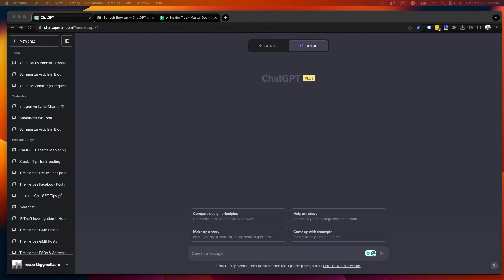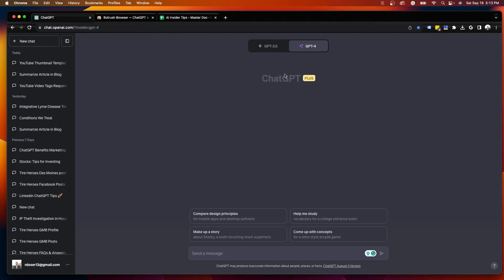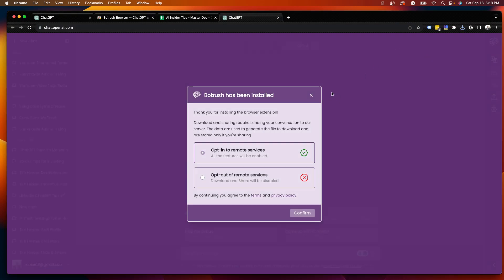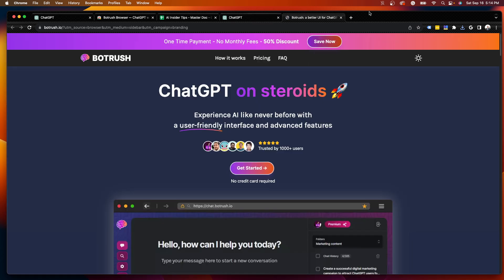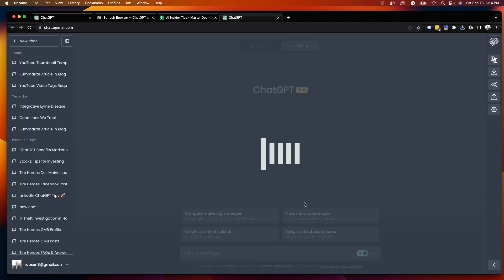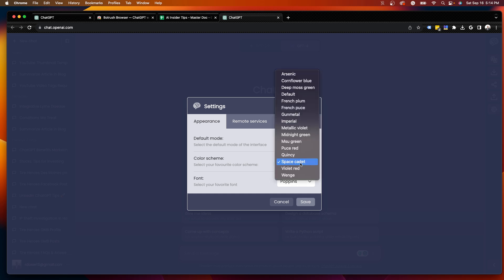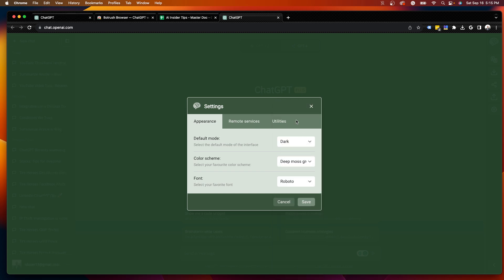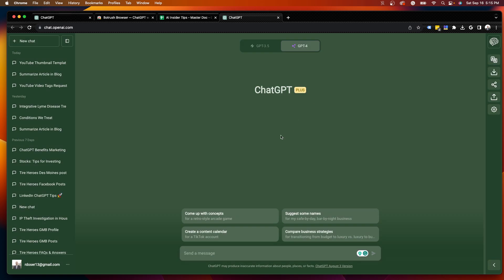How to Change ChatGPT User Interface (Botrush) 🤩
This video shows how to change your ChatGPT User Interface.

You can change your ChatGPT user interface using a free browser extension called Botrush Browser.